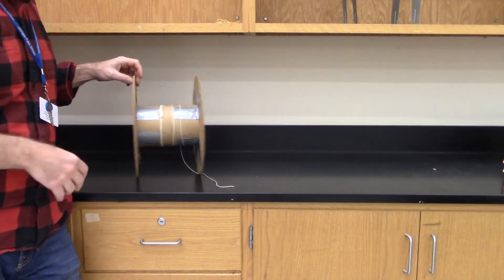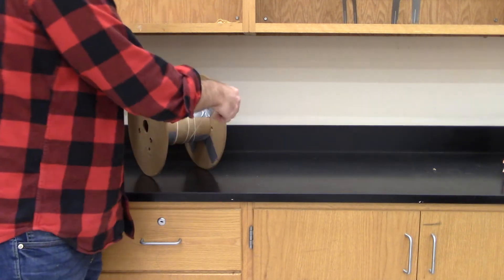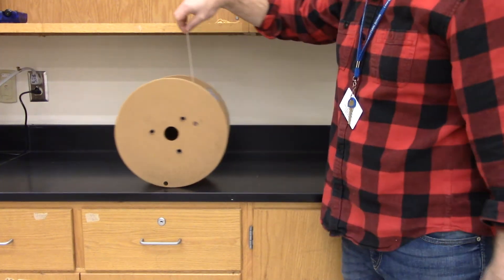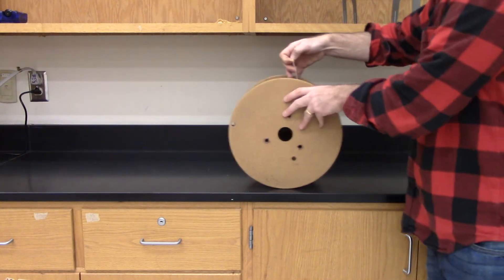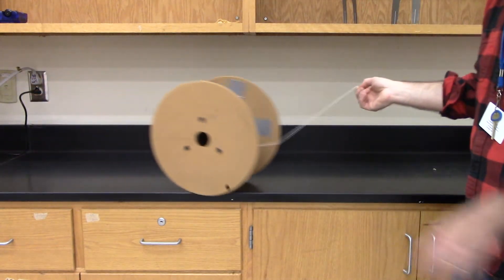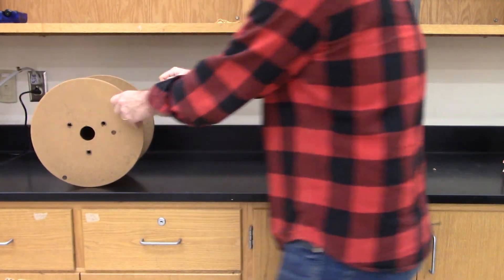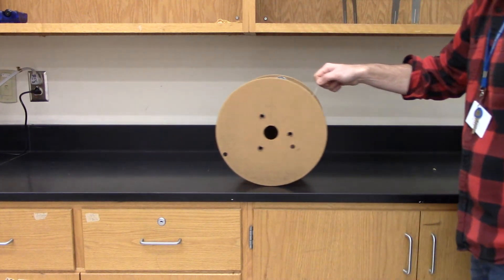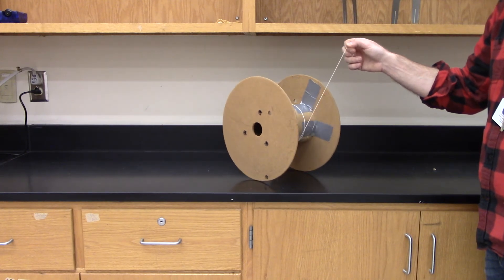Yo you rolls up and out and slides